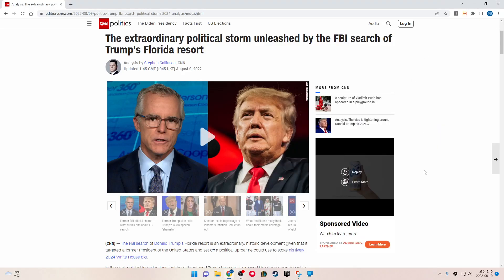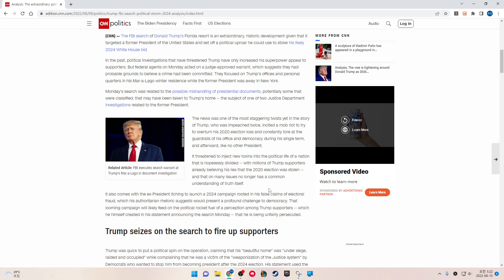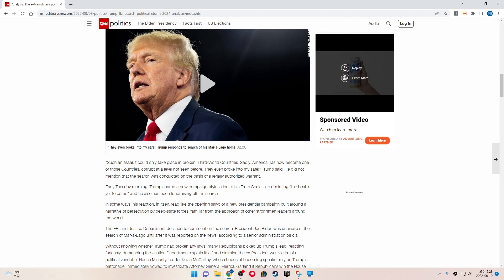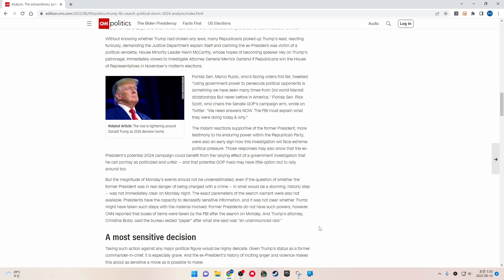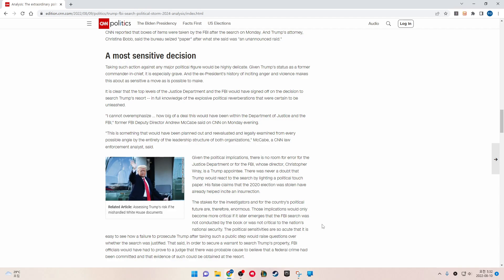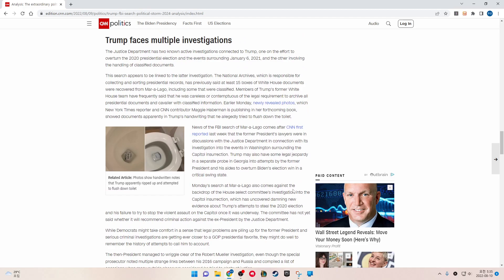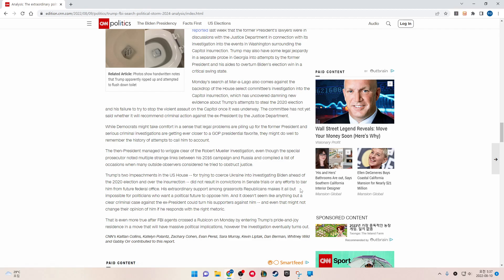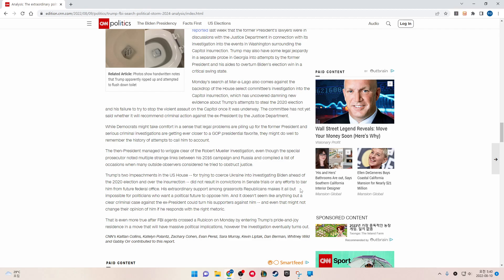The extraordinary political storm unleashed by the FBI search of Trump's Florida resort. CNN News.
Analysis by Stephen Collinson, CNN

Updated 1145 GMT (1945 HKT) August 9, 2022